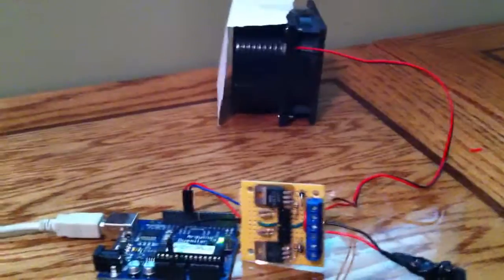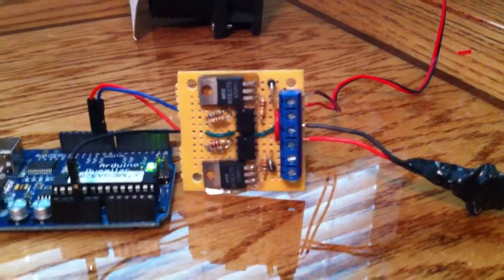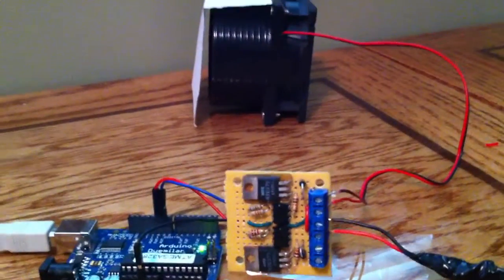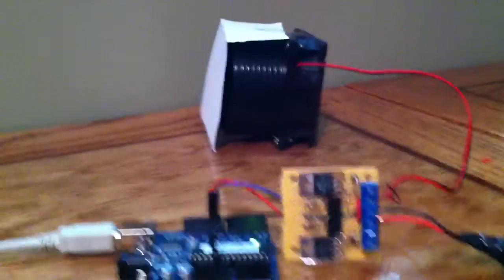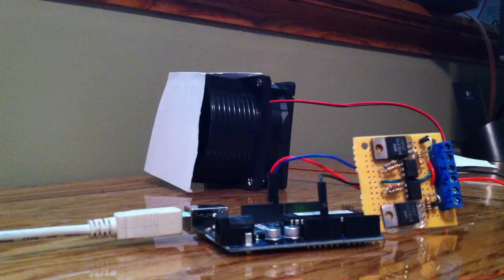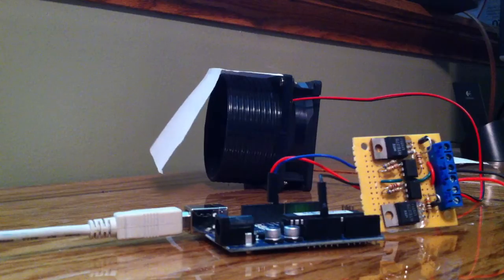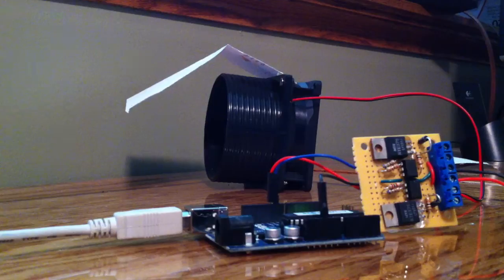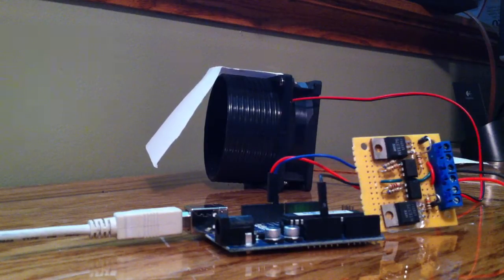Pit Controller Step 1 - Motor Control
Built a motor controller for controlling the fans I am going to use to regulate temperature on my BBQ Pit. I used the wiring scematics from Oscar Gonzalez pc controlled temp fan for the motor driver. The next step is to get the arduino code done to communicate with the C# app I wrote. I will be using the zigbee chips for communication. More videos to come.